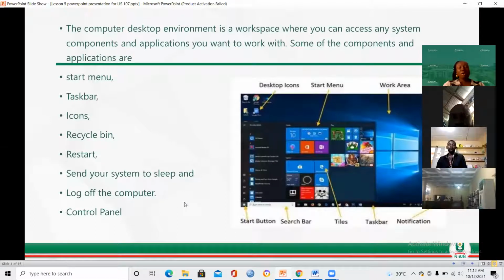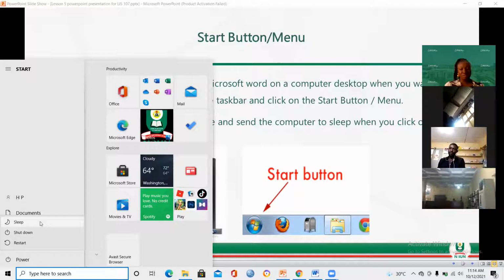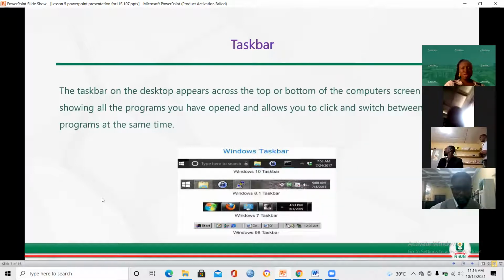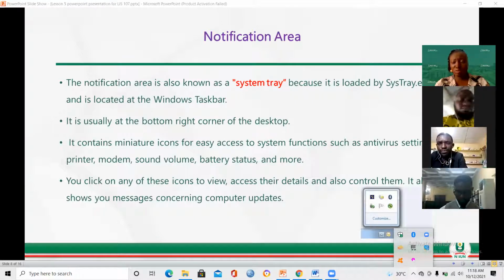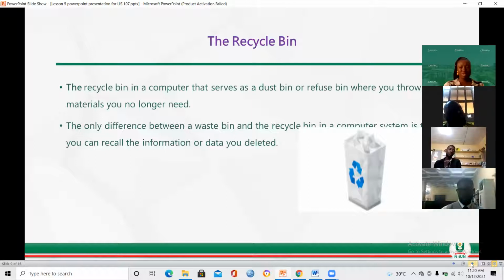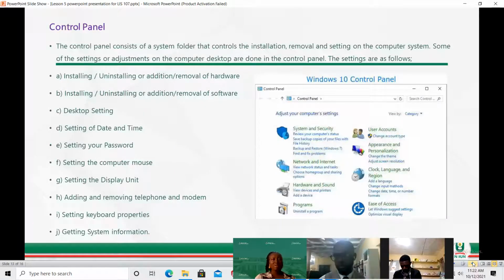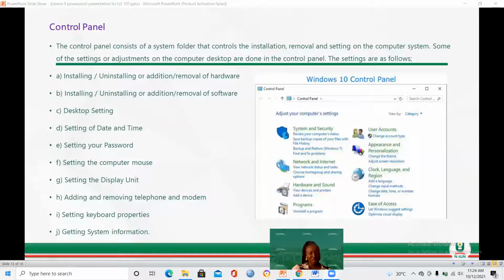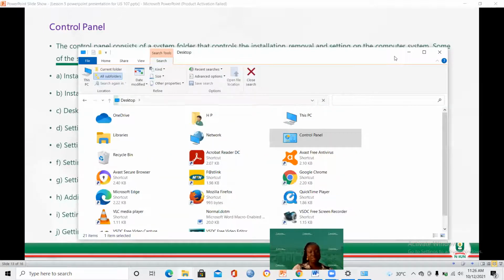Zoom Lesson 5 on LIS 107